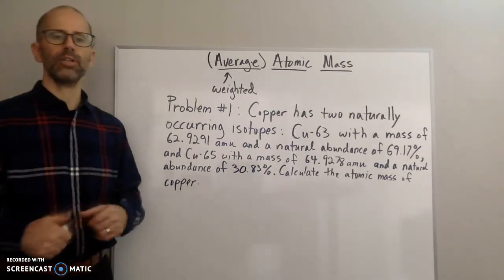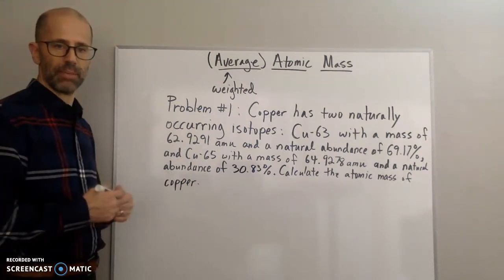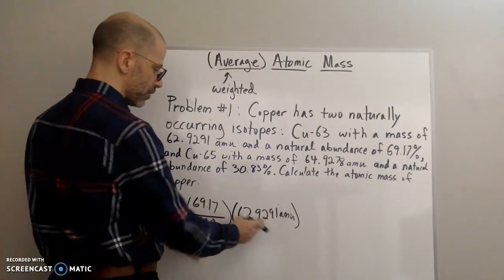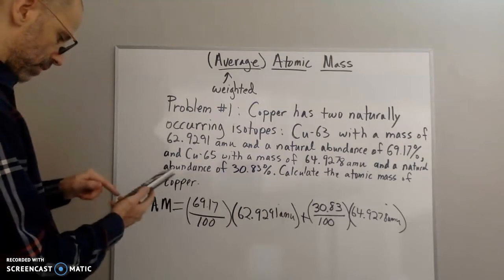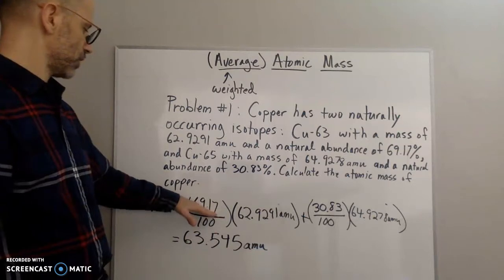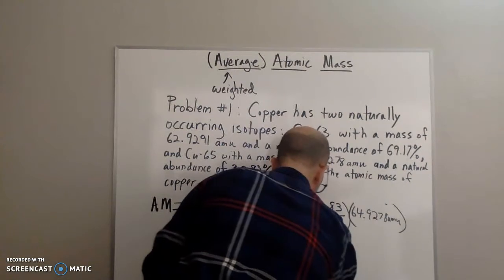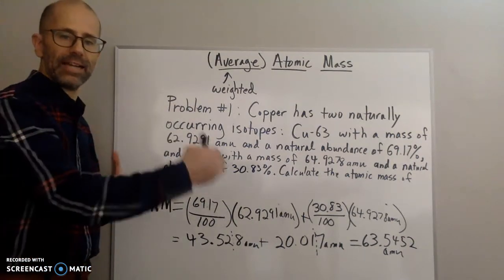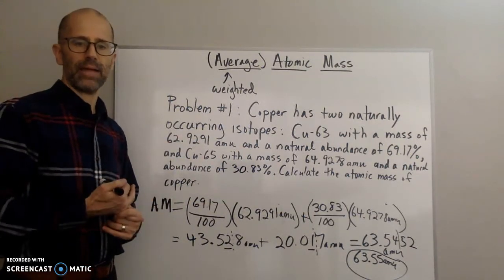Average Atomic Mass Problem #1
In this video I go over how to use the formula for average atomic mass to solve a problem.